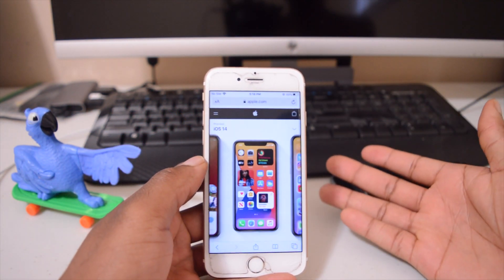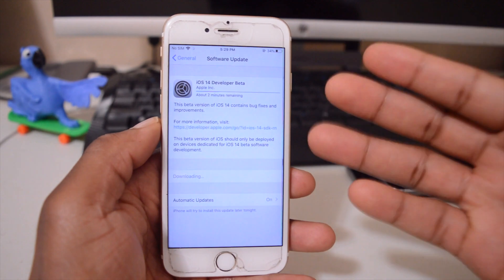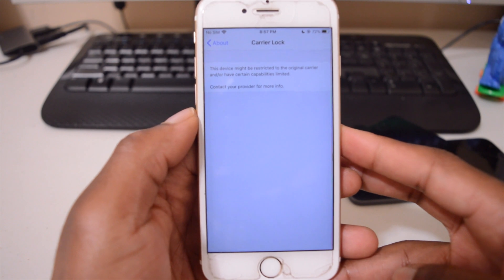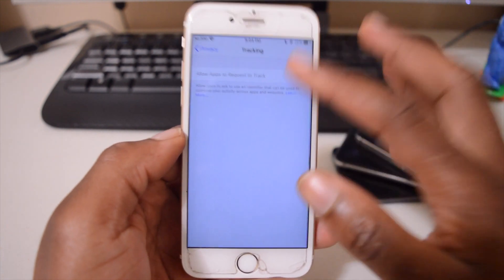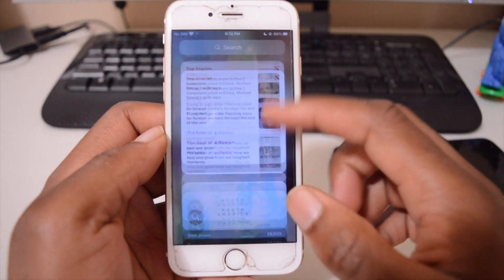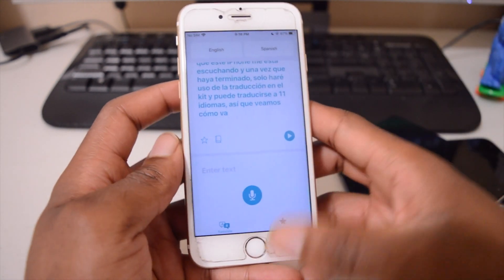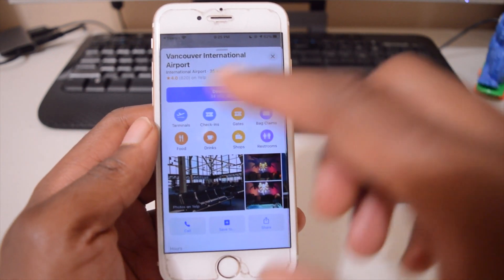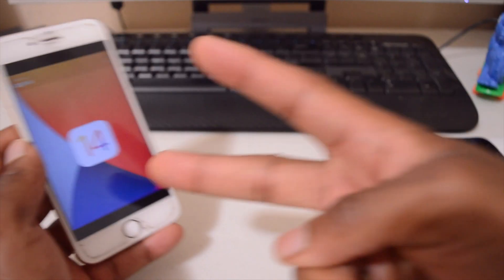iOS 14 on IPhone 6s 📲! It’s Actually working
So I installed iOS 14 on my iPhone 📲 6s and I have to say that I actually a bit impressed. The phone 📱 did heat up a bit during the update but that is normal. During a big update.

I will be making a   Simpler follow up video soon about weather to update or not after seeing it in dept and you guys willbe  the first to know